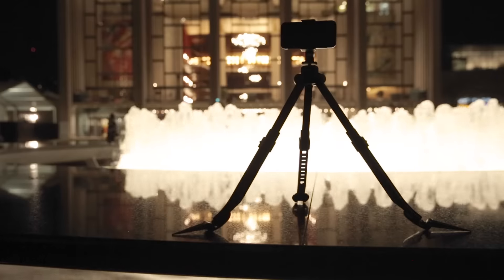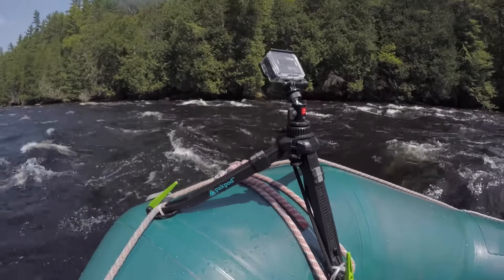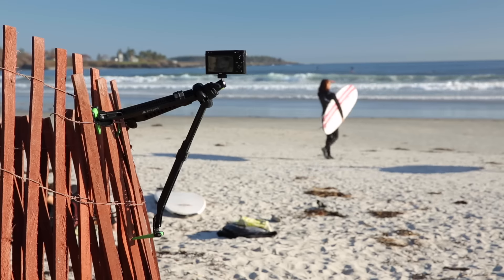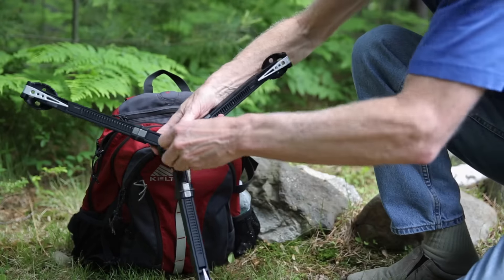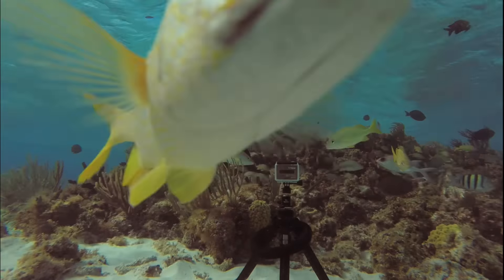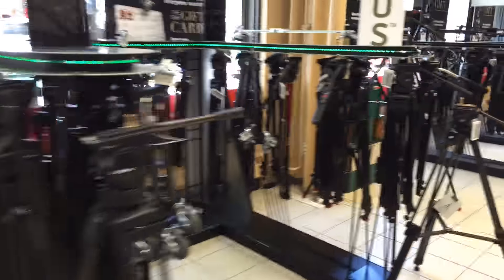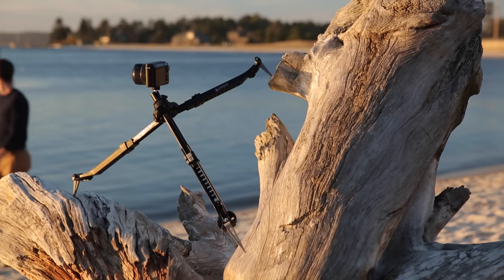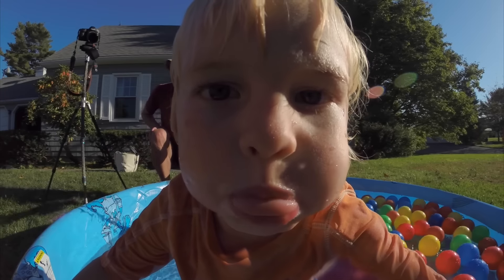Pakpod Packable Tripod - World's Most Versatile Camera Mount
"STAKE OUT YOUR NEXT ADVENTURE"

ABOUT PAKPOD:
Introducing the ultimate adventure tripod. Compact, lightweight, waterproof, and quick to deploy, Pakpod is more versatile than any tripod on the market today. Weighing less than a pound and constructed from the same durable stuff as bike and ski helmets, Pakpod is easily stashed in your backpack. And it’s fast. The patented locking system secures all three legs in wildly asymmetrical positions with the twist of a single knob. It’s the first tripod that lets you stake securely into grass, dirt, sand and snow. Invented by Maine-based free diving film maker Steve Underwood, Pakpod represents a significant advancement in the otherwise stagnant world of tripods and mounts.

INFINITELY ADJUSTABLE
We’ve mounted Pakpod on just about everything - trees, fences, signposts, ceiling fans, car hoods, kayaks, rock walls, bicycles, hammocks, baby swings, sailboat masts, white water rafts and more. We’ve staked it into sand dunes, grassy fields, river bottoms and the ocean floor. In fact, we’ve stopped testing its mountability because the options were kind of endless.

“I searched for years for a tripod that could be anchored, tied, staked and rigged to things quickly and securely. I couldn’t find one, so I built it myself.” - Steve Underwood, Pakpod Inventor

Lightweight: 15.5 ounces
Length when folded: 12.75”
Waterproof and freeze-proof
Patented, one-twist locking system
Easily stashable in a small bag, pack or suitcase
Legs rapidly extend and retract with the push of a button
Legs move independently through a 180 degree range of motion
 Constructed from high-impact ABS plastic and stainless steel
Rotating feet stake into grass, dirt, sand and snow
Unparalleled level of versatility
36 tie-down points
MSRP: $99

RIG IT:  Hang it. Bungee it. Bolt it. Tape it. Tie-wrap it. Attach two cameras. Create a hand-held rig.
LOCK IT: Lock all three legs in wildly asymmetrical positions with the twist of a single knob.
STAKE IT: Fully adjustable flip-out stakes allow you to secure Pakpod into grass, dirt, sand and snow.
PACK IT: Pakpod is compact, making it easy to stash or lash. At less than one pound, it won’t slow you down.
USE IT: Waterproof, freezeproof, and constructed with ABS and stainless steel, Pakpod is built for the outdoors.

SPECS:
Weight: 15.5oz [440g]
Length (Legs retracted): 12.75” [32cm]
Length (Legs extended): 17.75” [45cm]
Tripod Mount Stud: 1/4-20 Thread
Tripod Mount Hole: 1/4-20 Thread
Frame Material: High Impact ABS
Stud & Fasteners: Stainless Steel
Tools: 3 Hex Head/Phillips wrenches
Tie-down Points: 36
Stake Length: 3.25” [8.2cm]
Leg Max Angular Range: 180º
Stake Max Angular Range: 290º
Capacity (Legs retracted @ 45º): 11lb
Capacity (Legs extended @ 45º): 5.5lb
MSRP: $99

Pakpod is a trademark of Deep Blue Design, LLC
Patents pending.  Please stake responsibly!